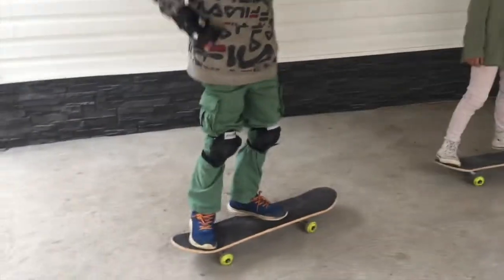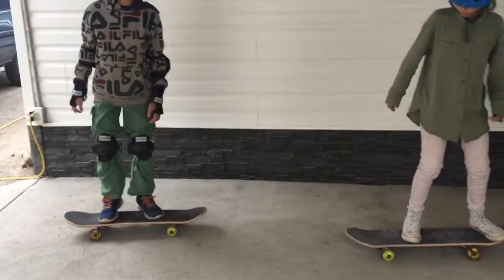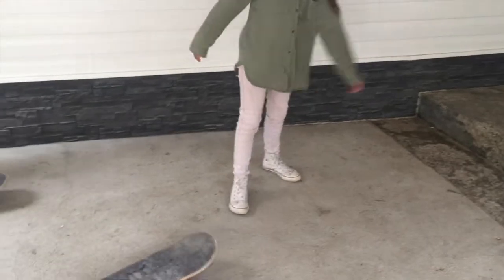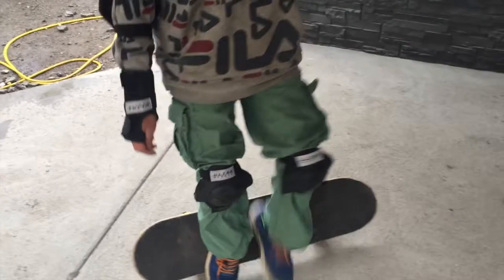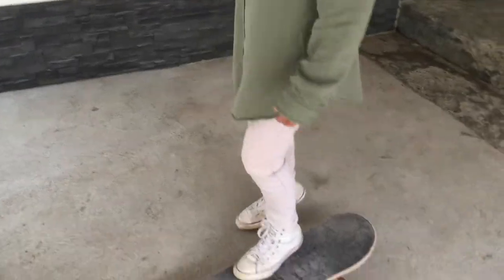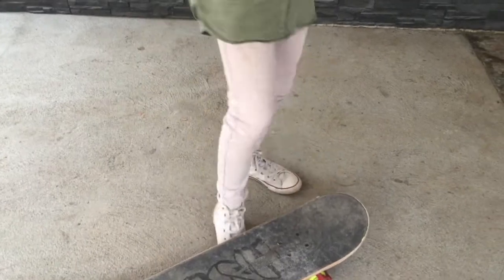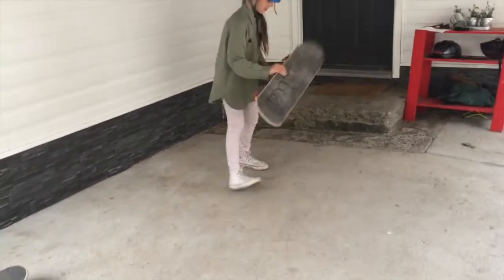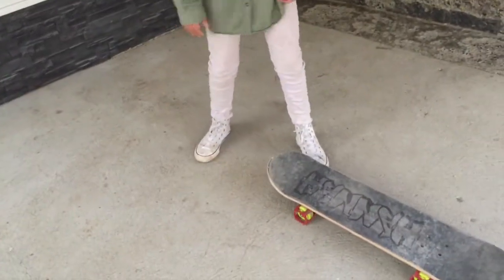Hannah and Jude learn to shuv-it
After a long time, we got the video done. Hannah and Jude did a great job and keep on learning.